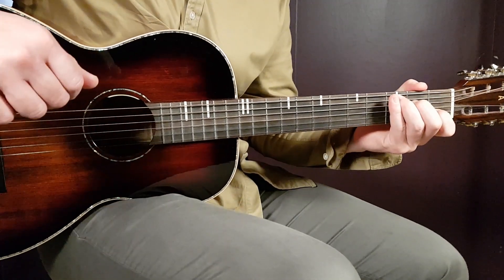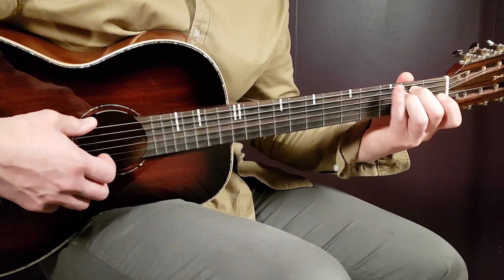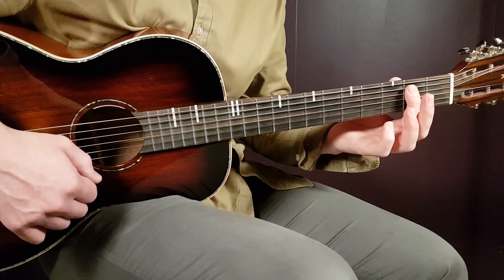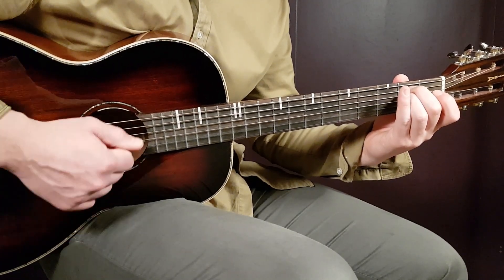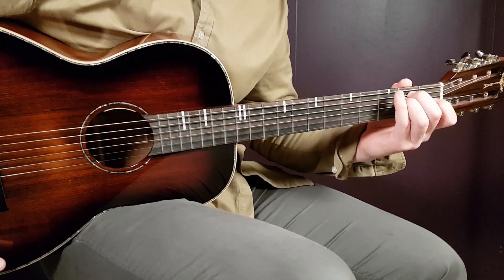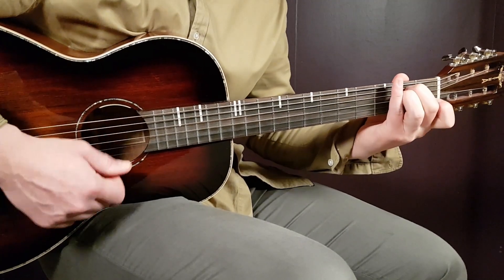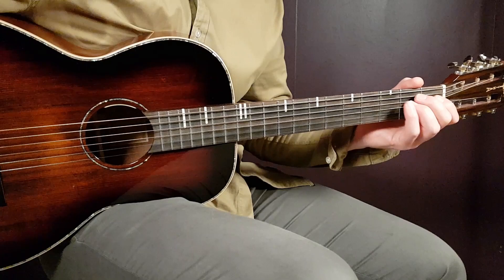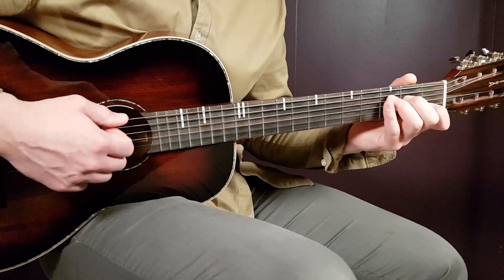How to play REMA - OROMA BABY Acoustic Guitar Lesson - Tutorial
"Oroma Baby" by @heisrema
Play tuned!